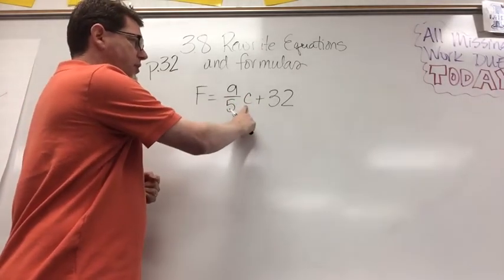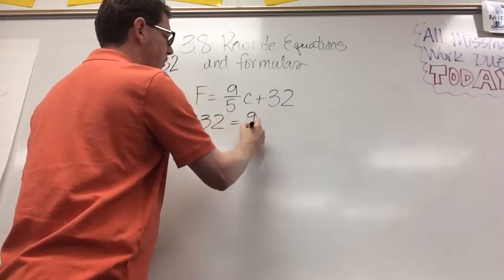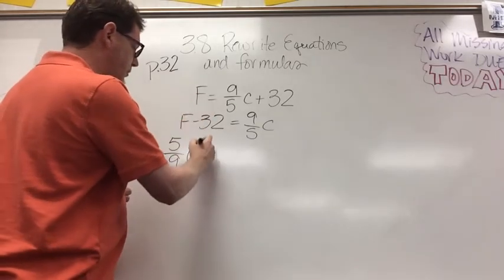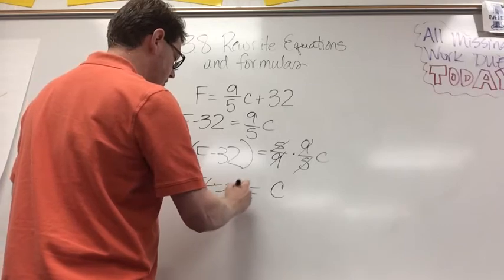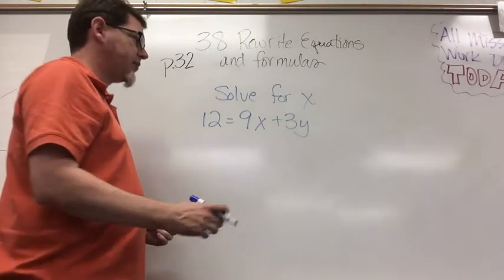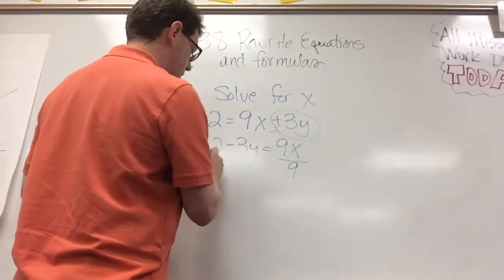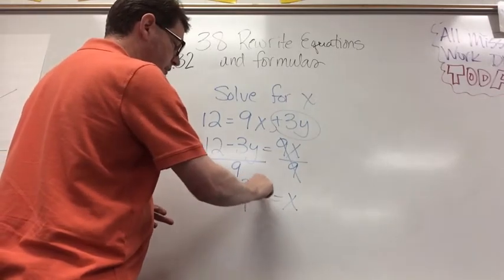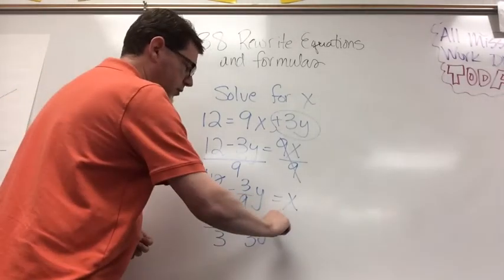ALG-REWRITE EQUATIONS AND FORMULAS